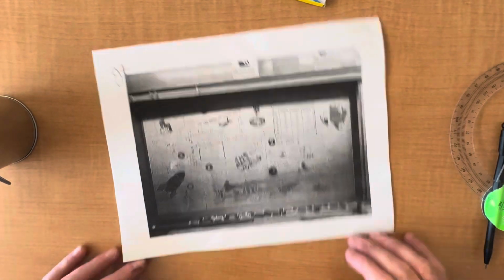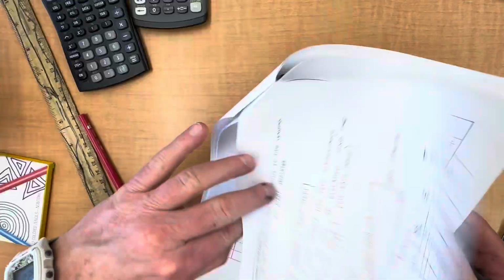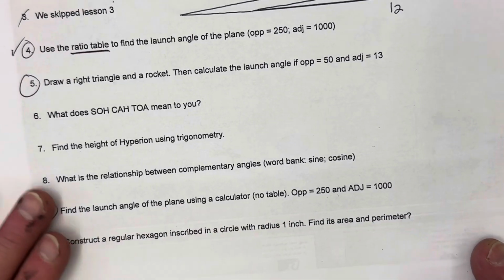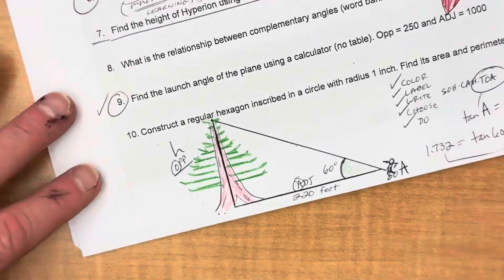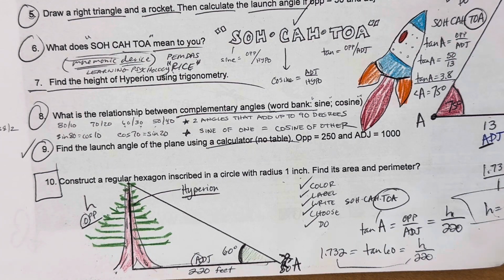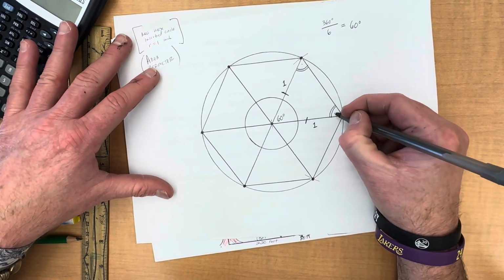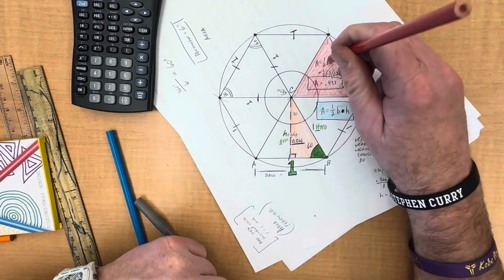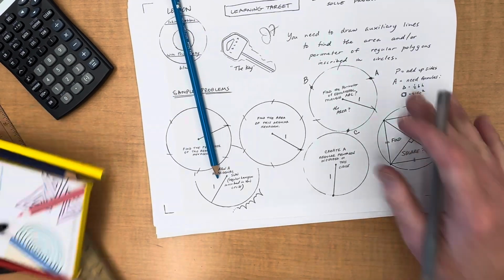Unit 4, The New Study Guide